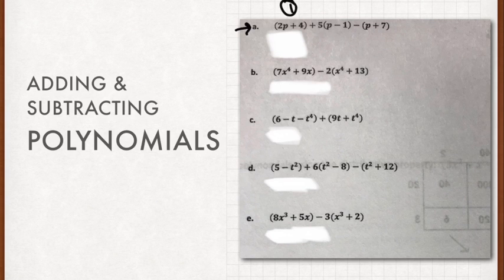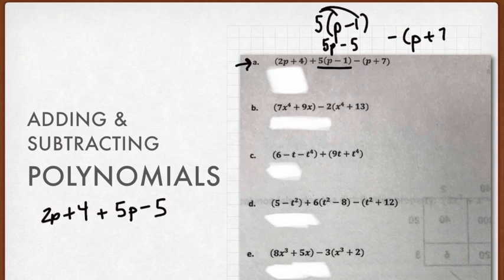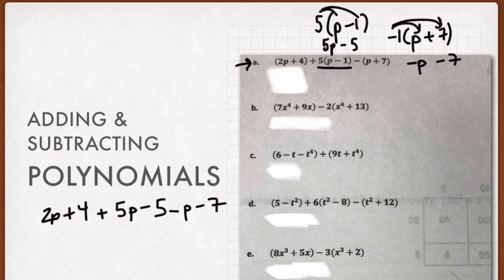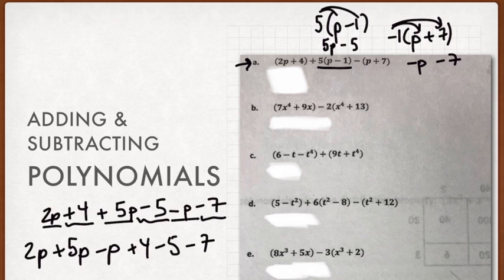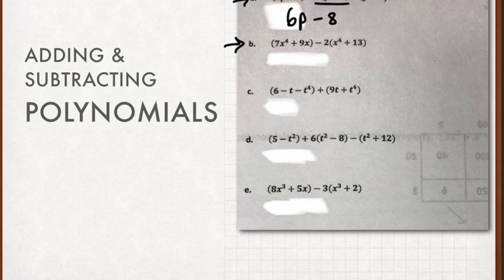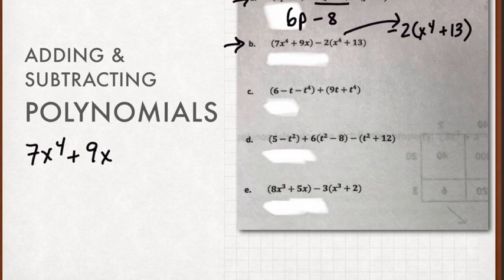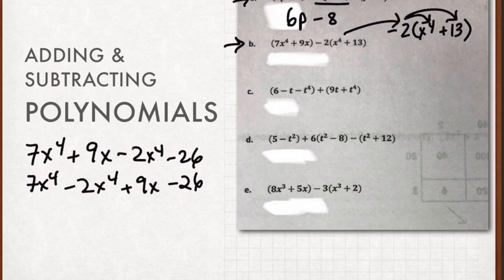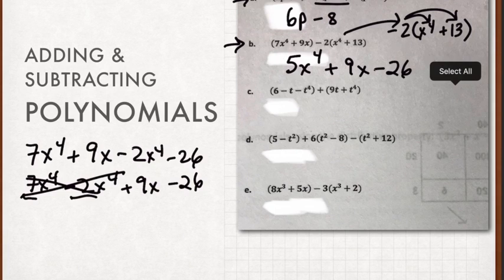Module 1 L8 Adding Polynomials Part 1